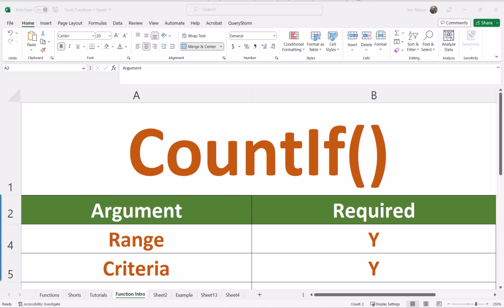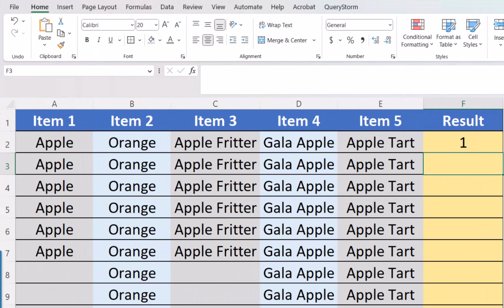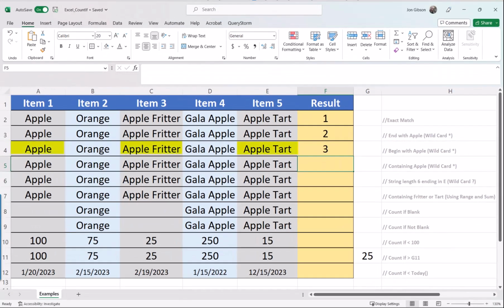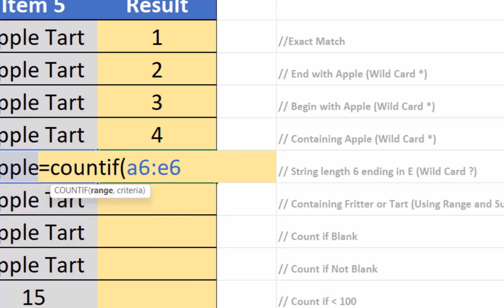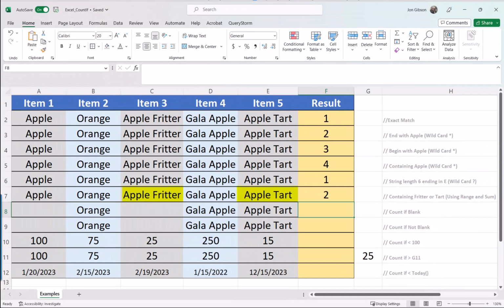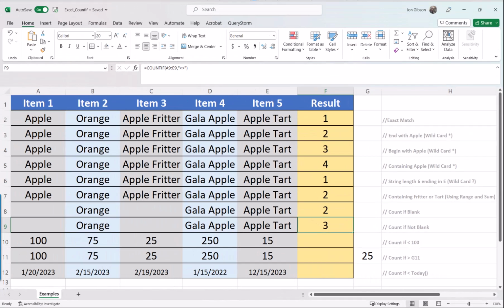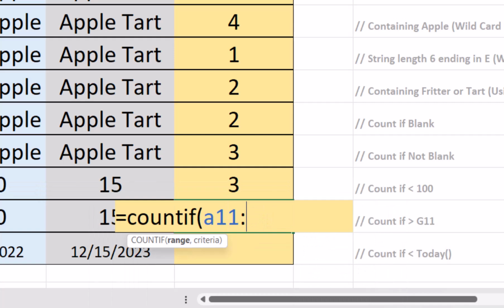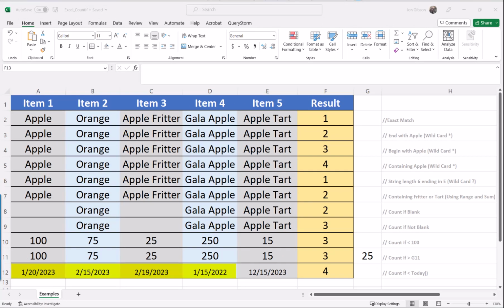How To Use Excel CountIf Function - Excel Tutorial for Everyone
🎬 Watch related playlists and videos

📜 Chapters:
00:00 Introduction
00:20 Excel CountIf Function Overview
00:45 Excel CountIf Function Examples
07:05 Winston says thank you